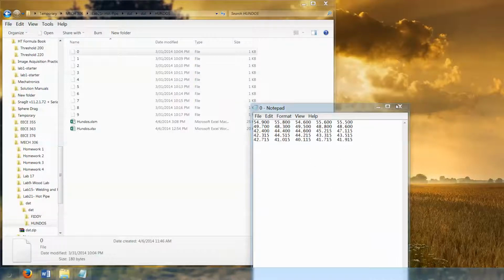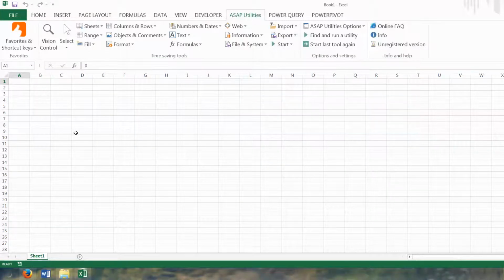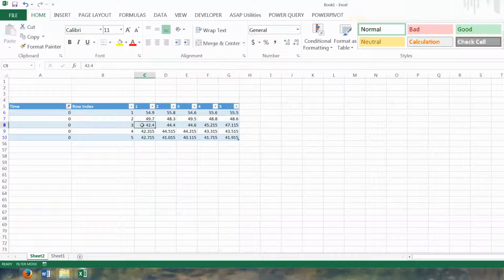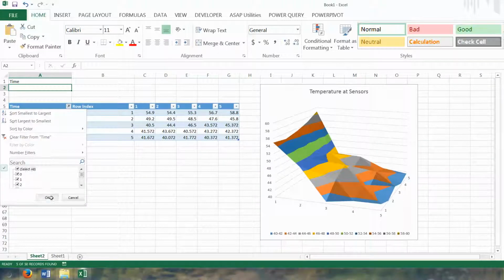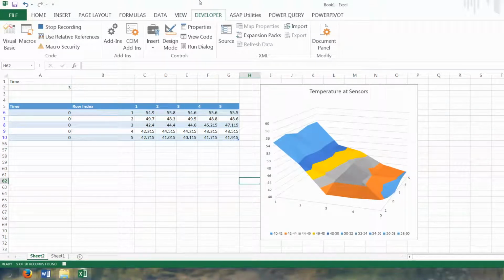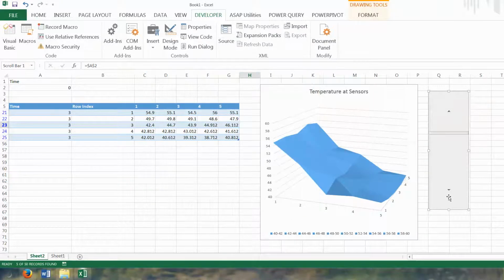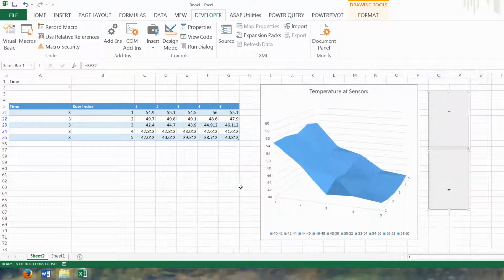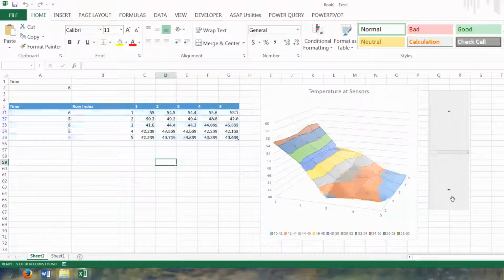3D Plots Excel with Scroll bar Dynamics (Transient Temperature Distribution Example)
This tutorial shows how you can use Excel Macros to create dynamic surface plots of data.